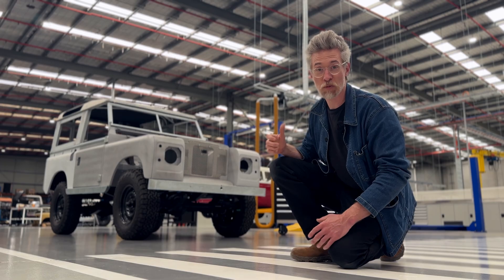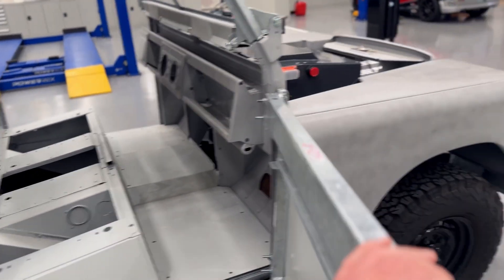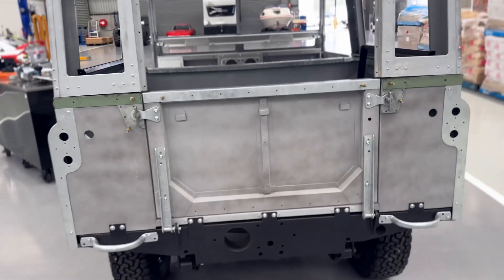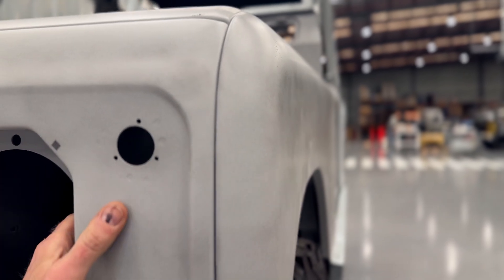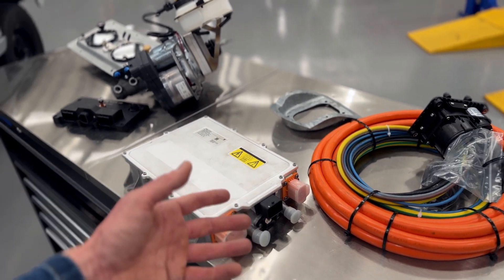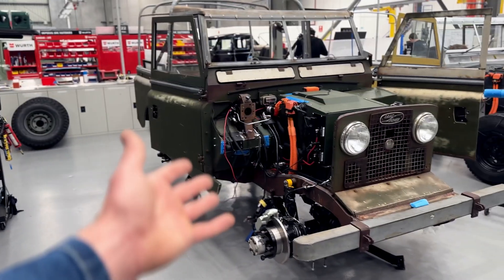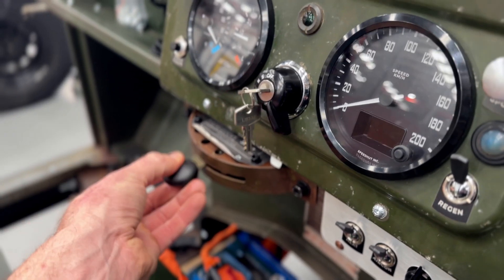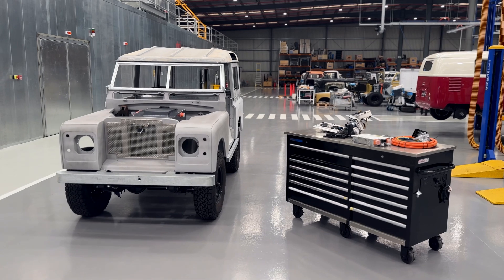Jaunt 'Blank Canvas' - 1970 Land Rover Series 2a - Available Now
This unique vehicle is available to customise now.